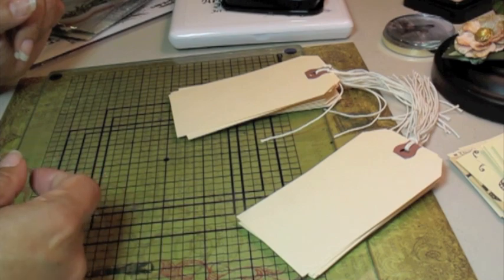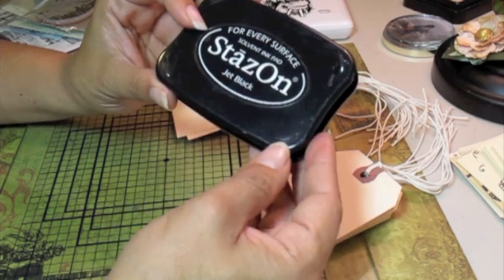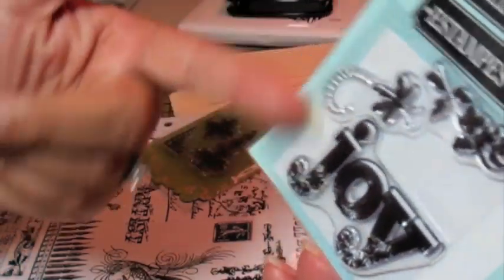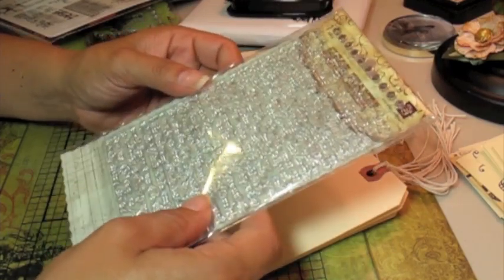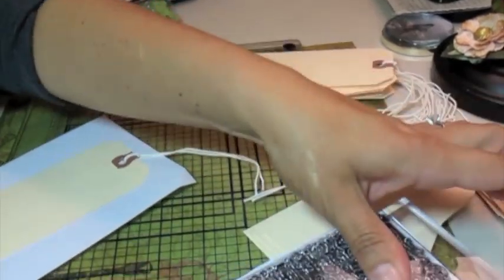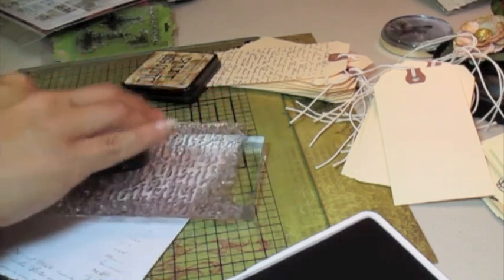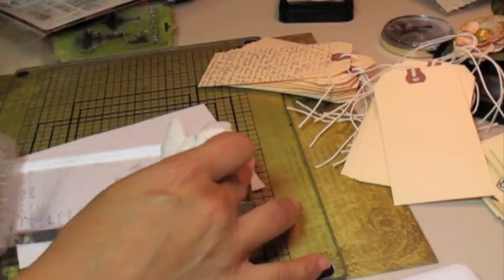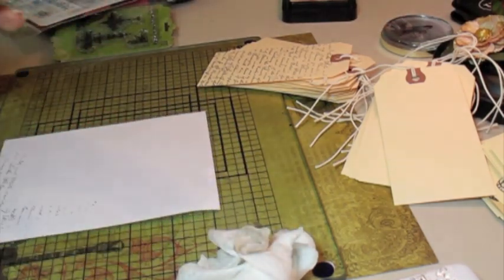Scrapbooking Image Tag Swap "How To"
A super quick HOW-TO video for the IMAGE TAG SWAP ! JUST HAVE FUN WITH IT!!
with a grin,
steffogal1